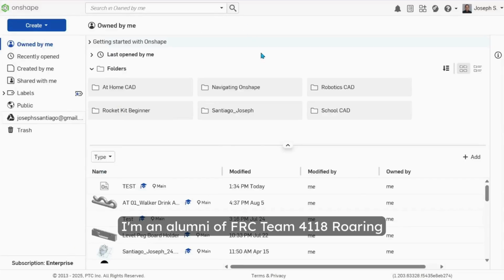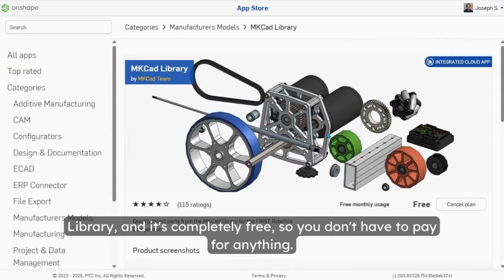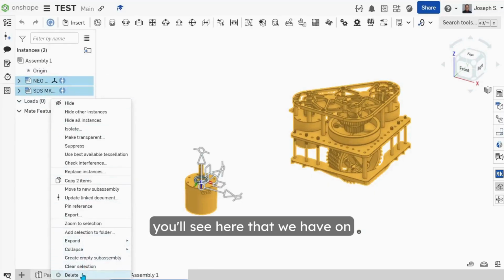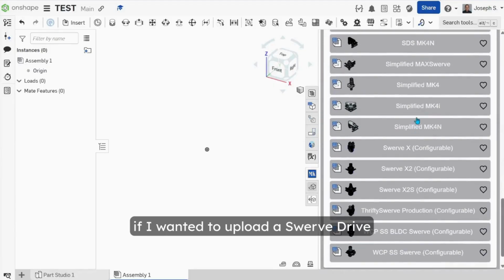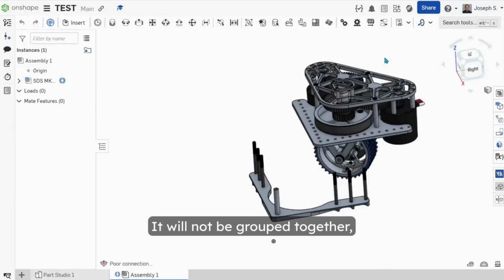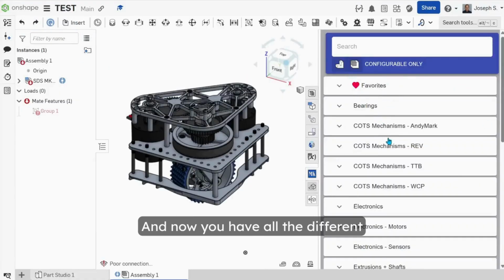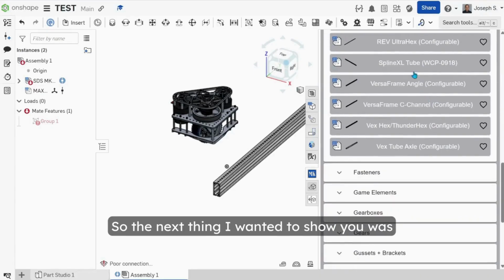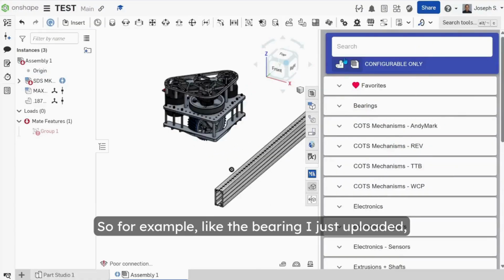FIRST Robotics Competition MKCad Onshape Tutorial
Learn how to quickly download and use MKCad in Onshape for your FRC team! Perfect for FIRST Robotics Competition students looking to speed up their CAD workflow with official parts and assemblies.